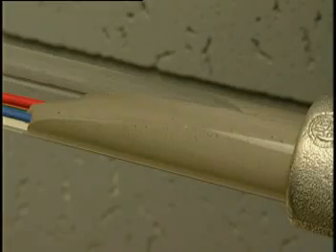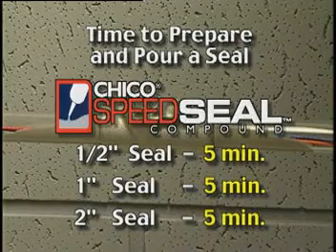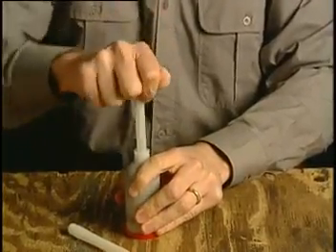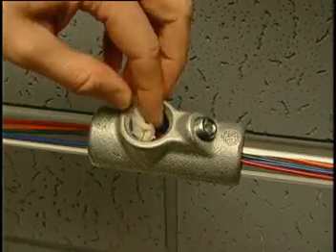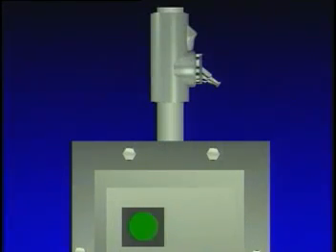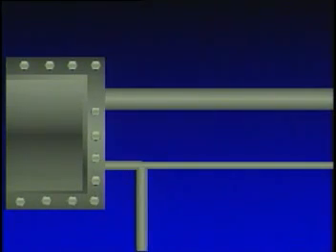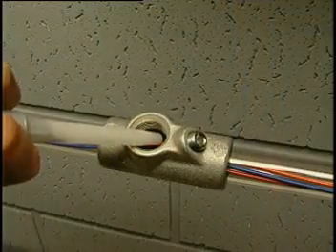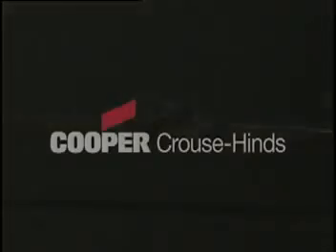Chico™ SpeedSeal for Explosion Proof Seals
Designed to separate and form an explosion proof seal around each electrical conductor in Crouse-Hinds by Eaton EYS and EYD sealing fittings. Restricts the passage of gases, vapors or flames through the sealing fitting. Creates a seal for Class I, Division 1, Groups C & D and Class II, Division 1, Groups E, F & G hazardous areas.